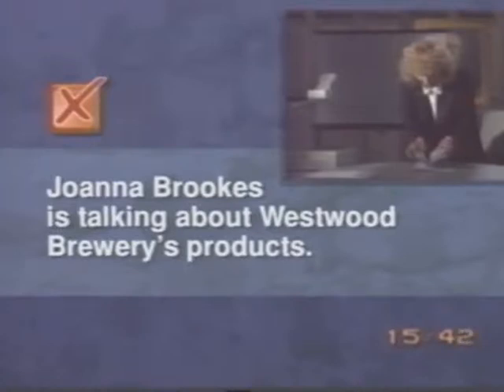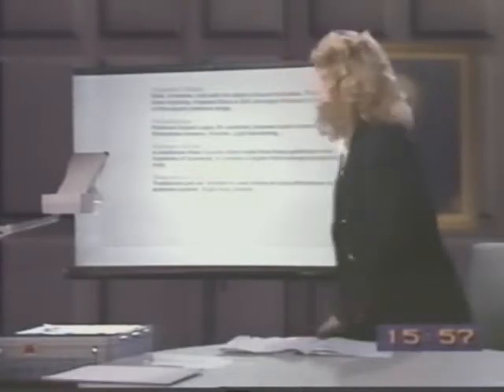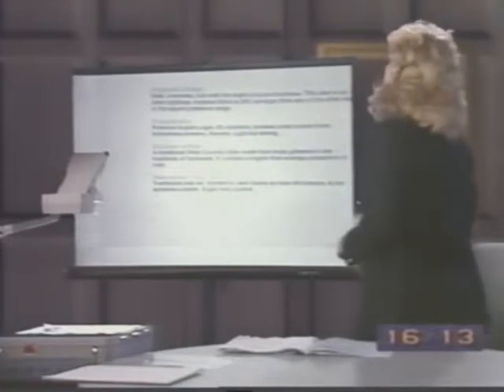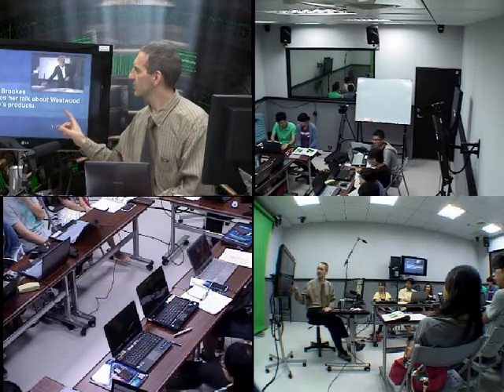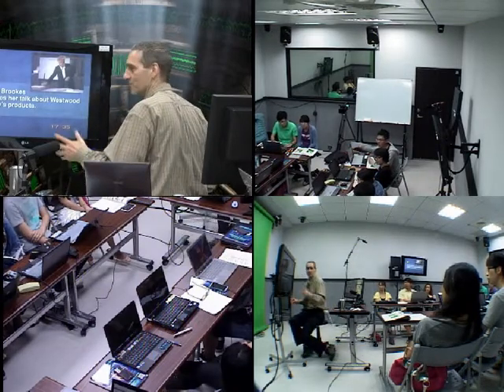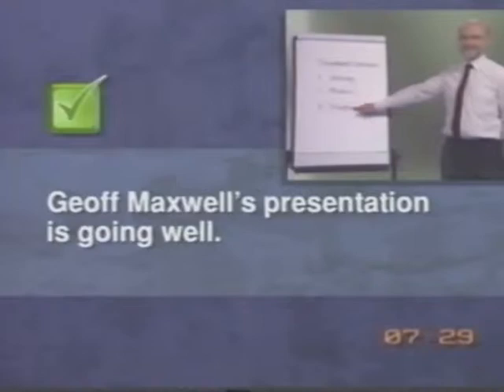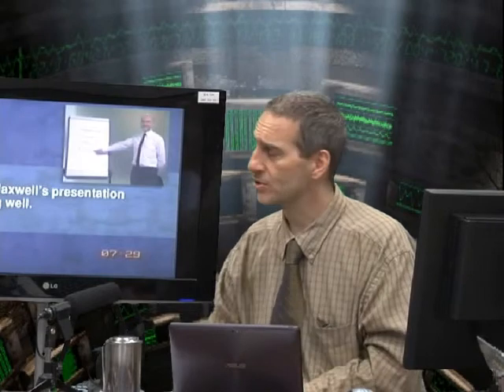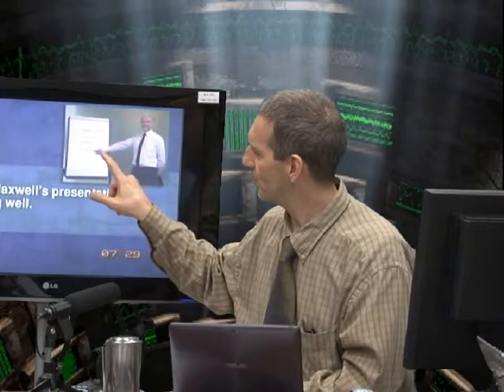Presentation Class 2013 Introduction C_04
Prof. Warden shows examples of bad and good presentations for this class at NCHU (National Chung Hsing University), Taiwan.